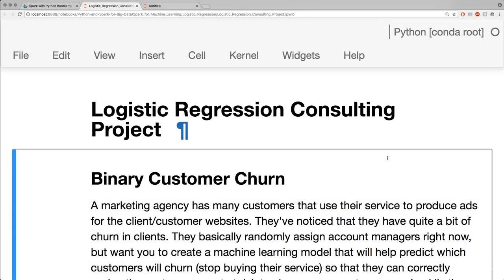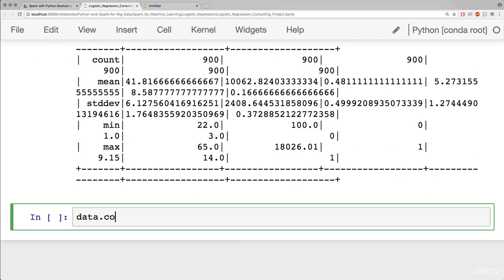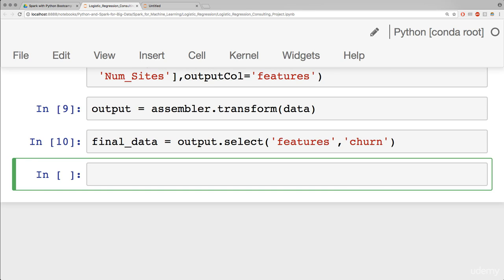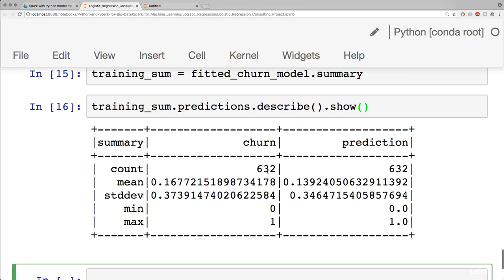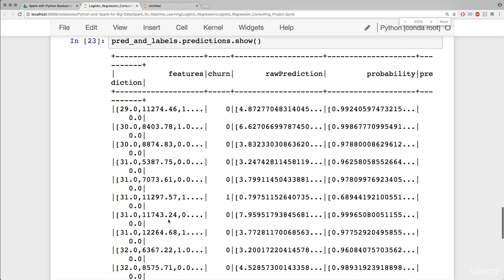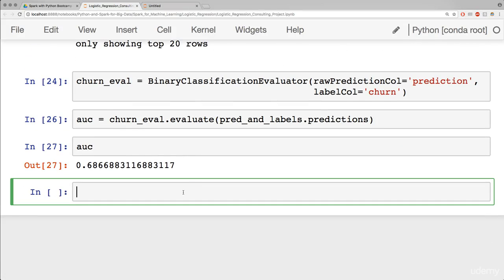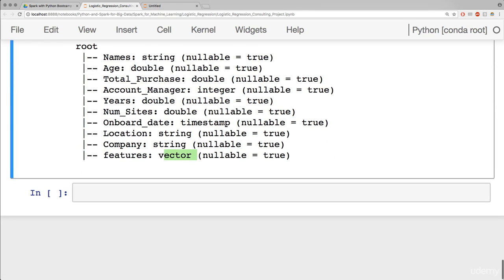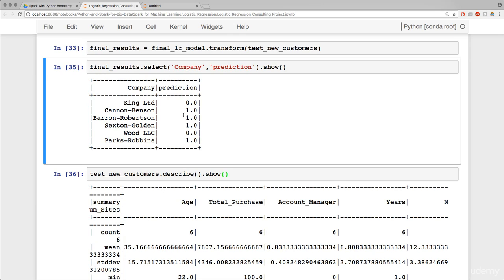043 Logistic Regression Consulting Project Solutions